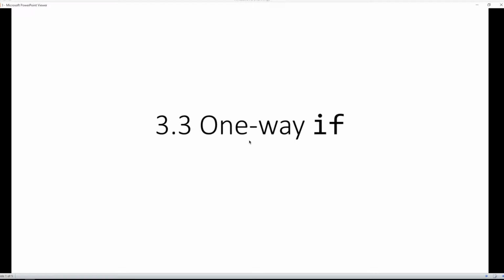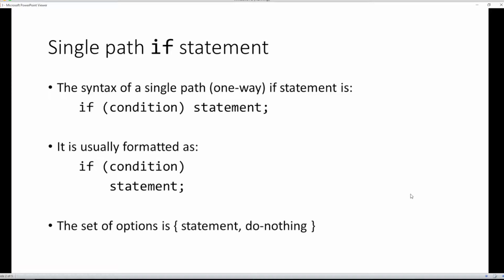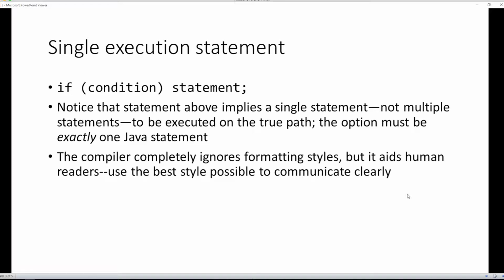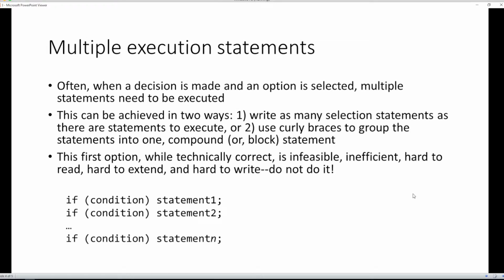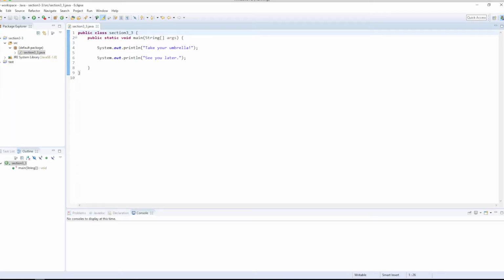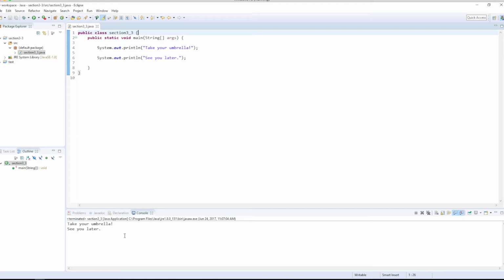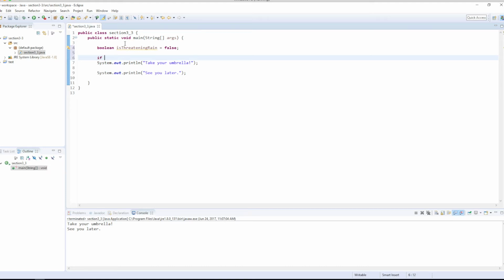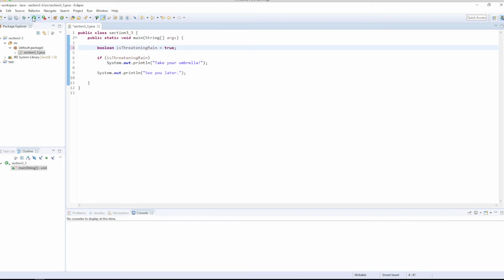3.3 One way if